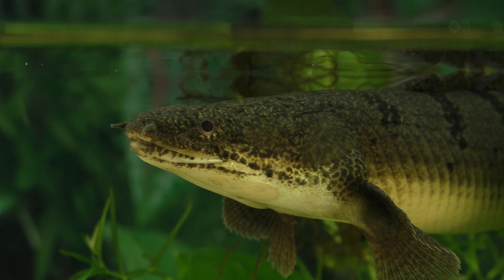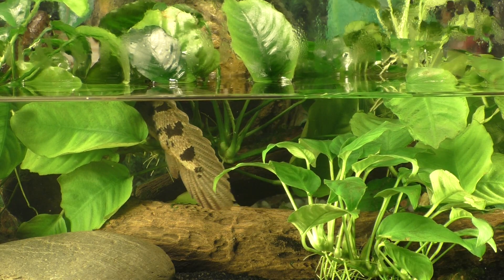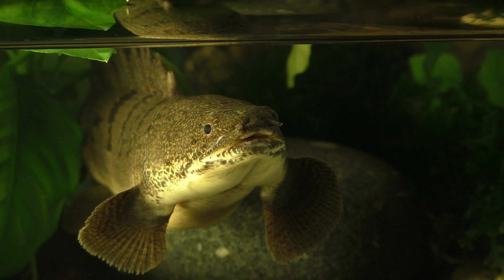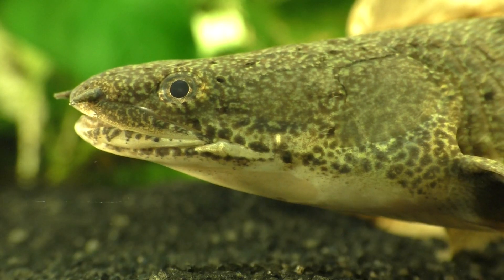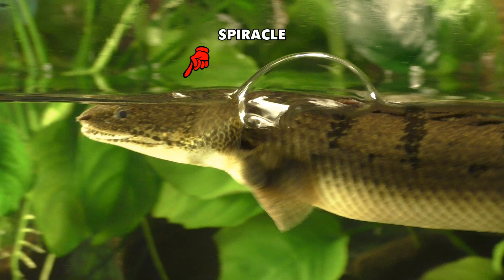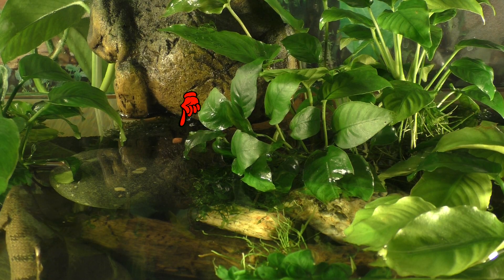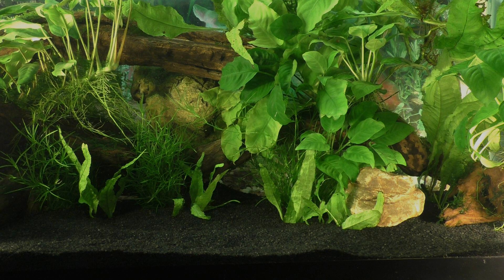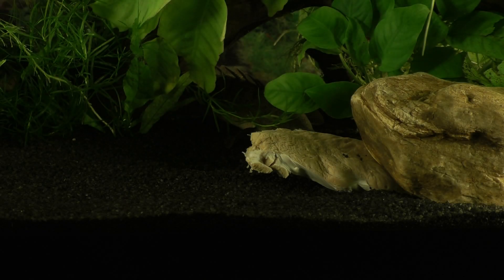Secrets of the Polypterus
High quality footage of a Polypterus delhezi ( Bichir ). Looks at unique adaptations for survival, feeding, eating, and care. Beautiful footage as always. . .

VIDEO CAMERA USED - Panasonic HC- V770 HD digital camera  ( *** paid link***)